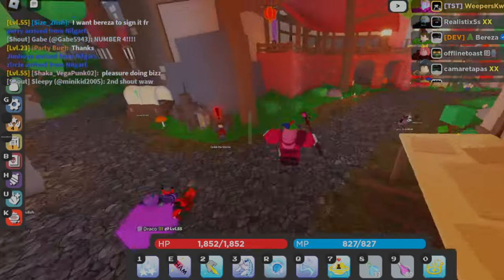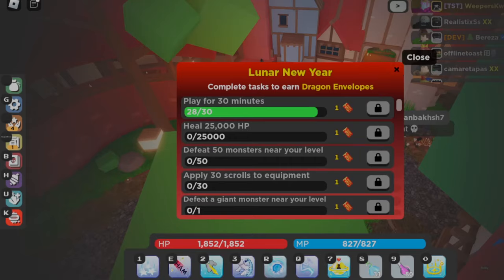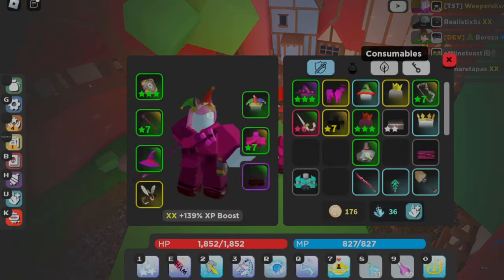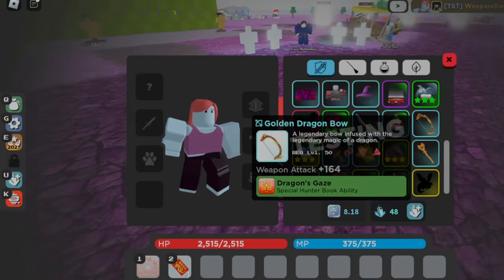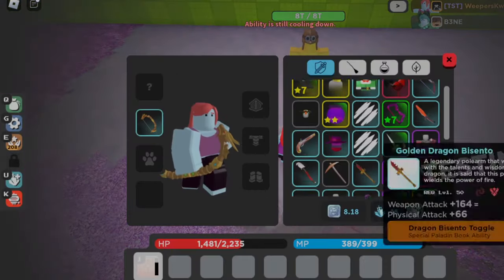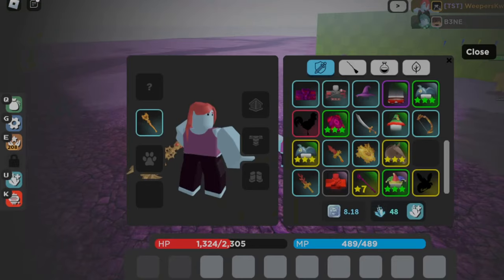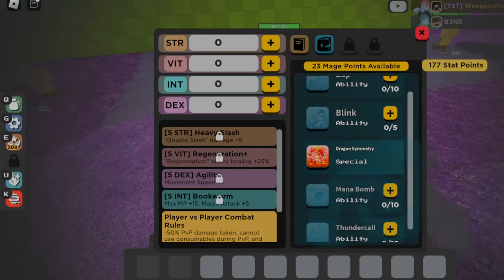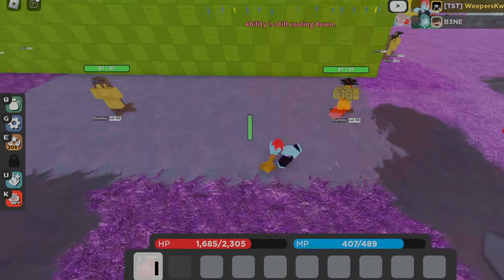Vesteria lunar new year part 1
showcasing some of the new weapons